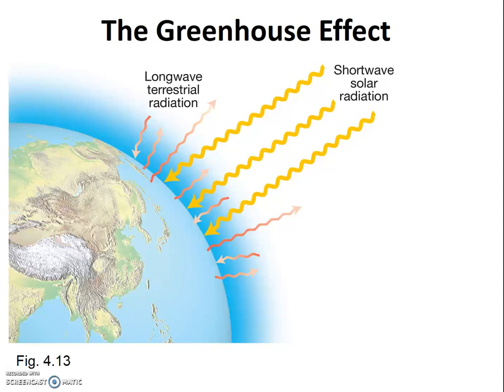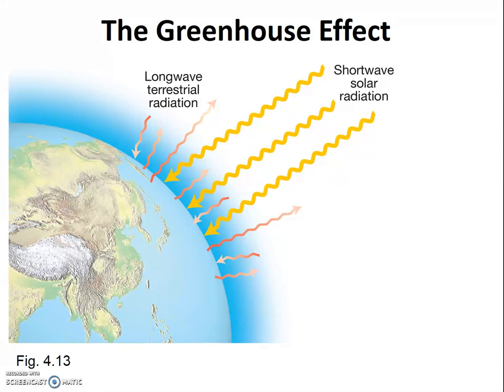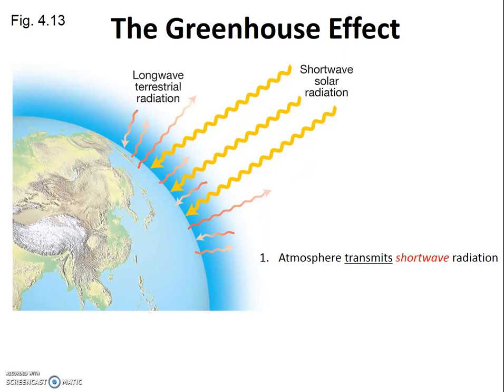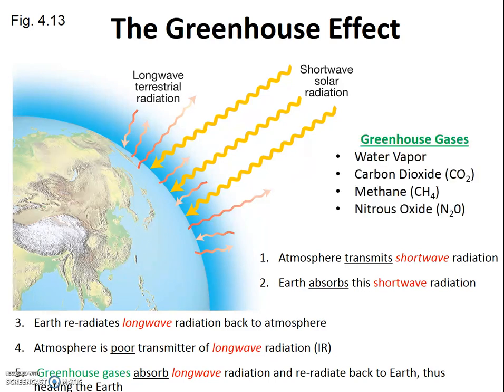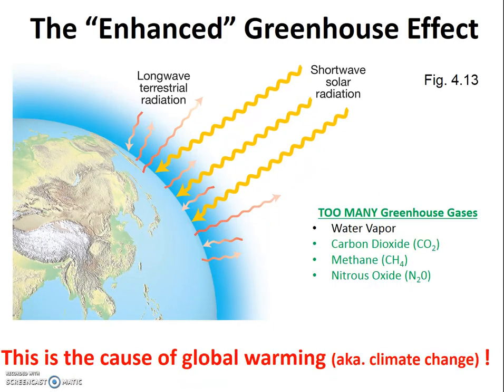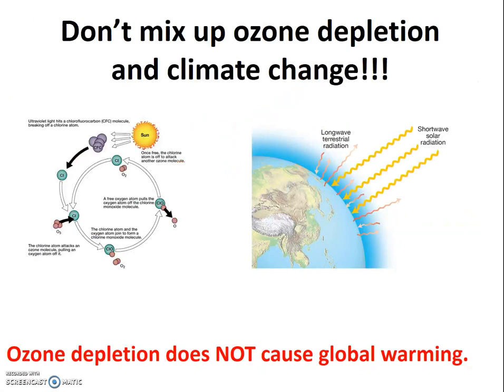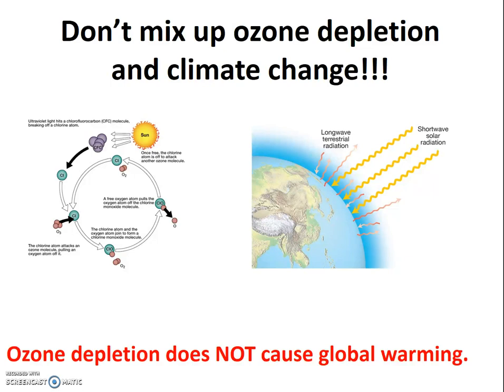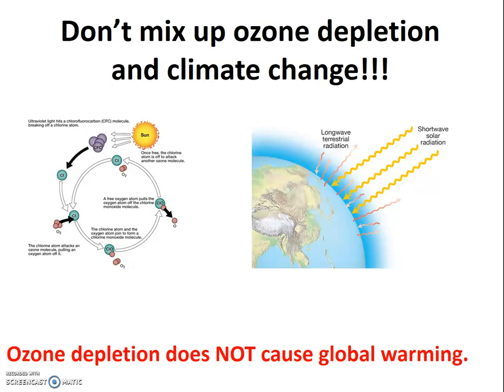Greenhouse Effect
Description